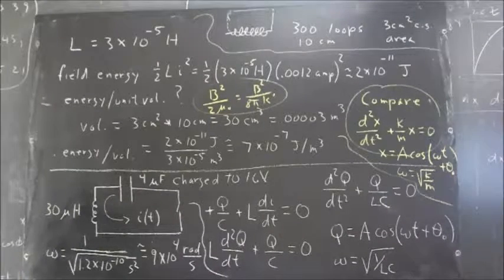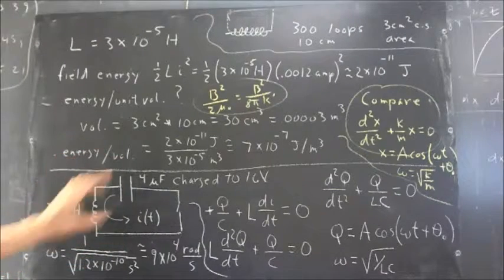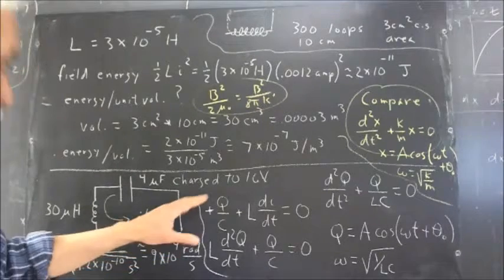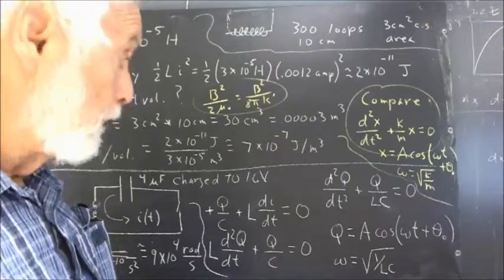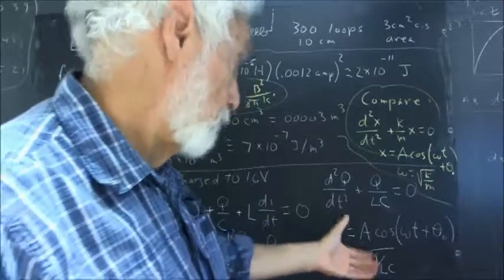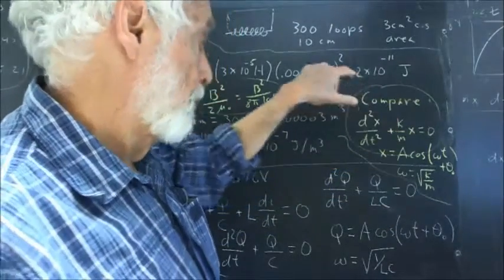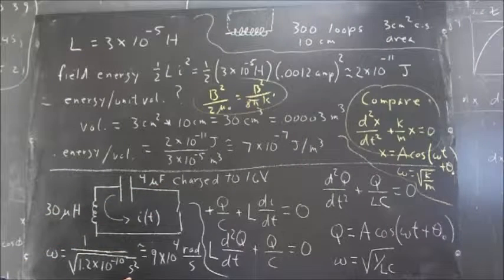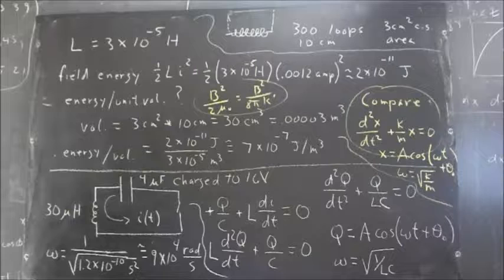232 203 frequency of LC circuit analogy with SHM reference circle applies